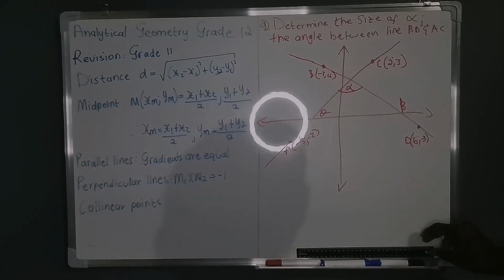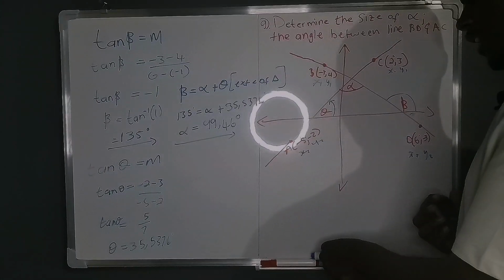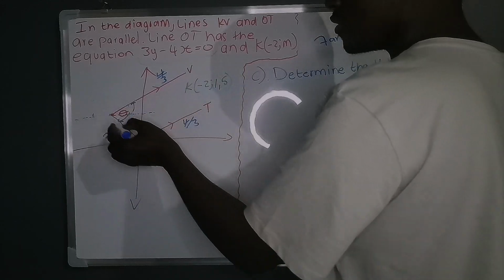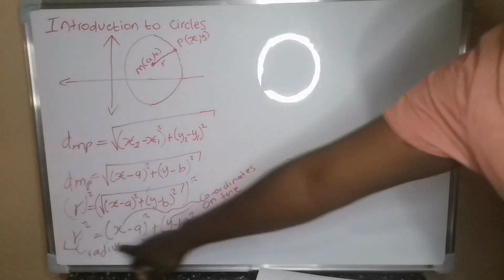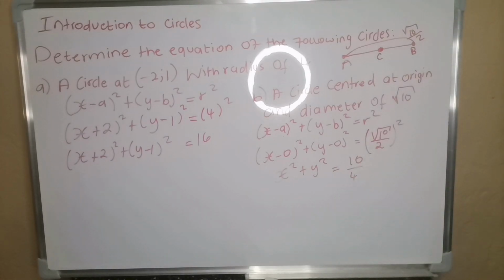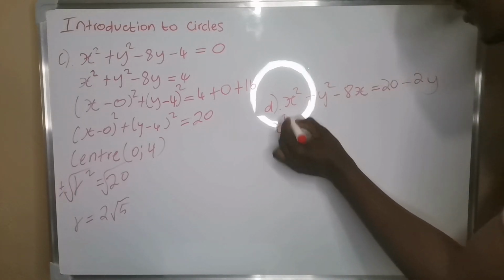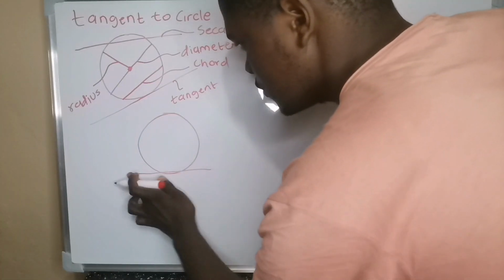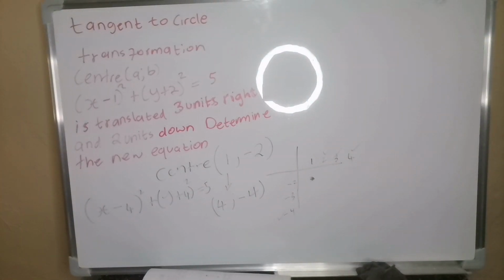Grade 12: Analytical Geometry Revision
On today's lesson. We are going to generally learn more through the use of prior knowledge of this topic. Basically we are going to look at the work you did in grade 10 & 12 first then, we will introduce circles together with finding the equation of tangent. I hope you are going to enjoy the lesson.